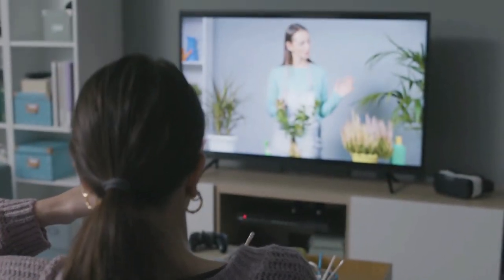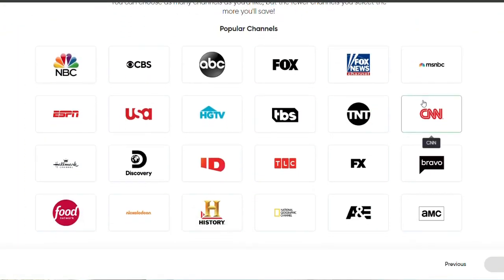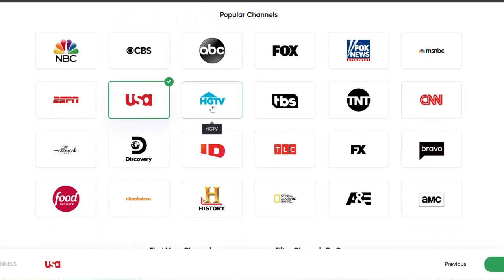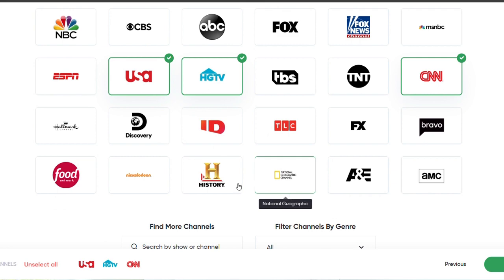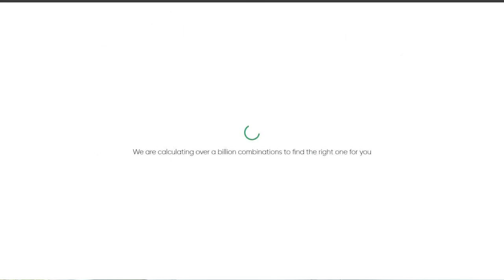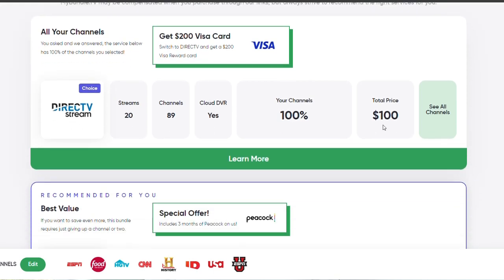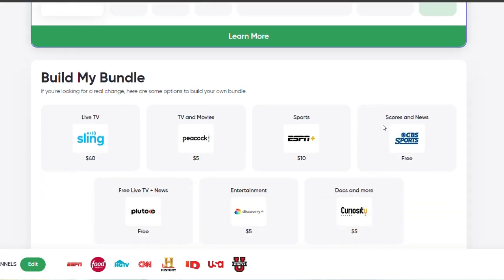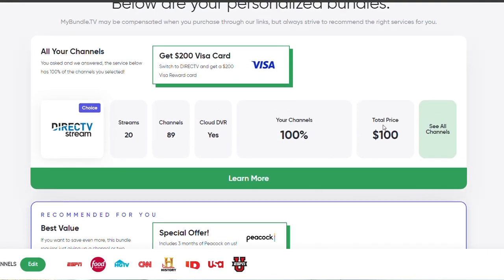Fiber Fact Friday - How to Watch Your Local Stations & Favorite Shows without Cable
Everything that cable and satellite TV companies provide is now available via streaming platforms. In this video, we walk through different options and how a tool like MyBundle.TV simplifies the streaming TV experience.